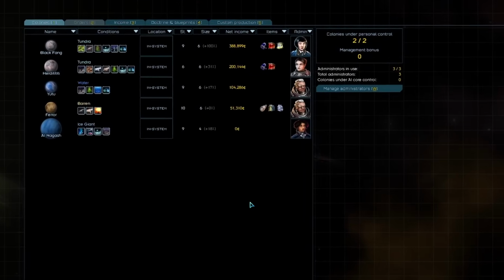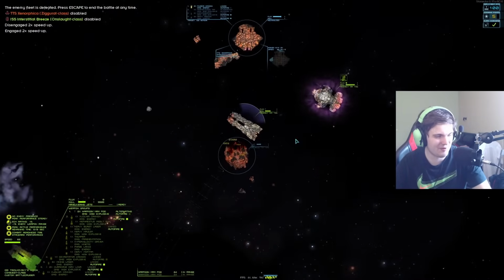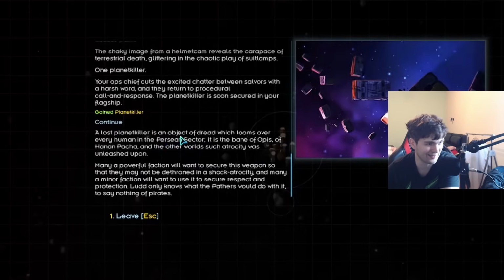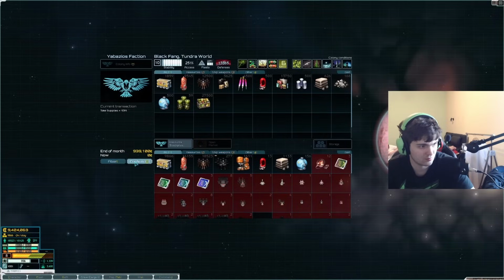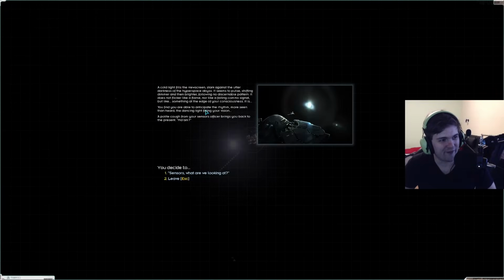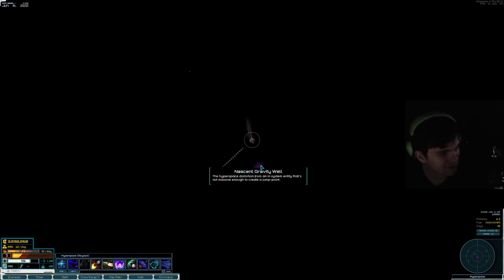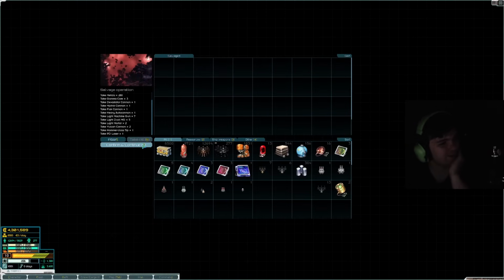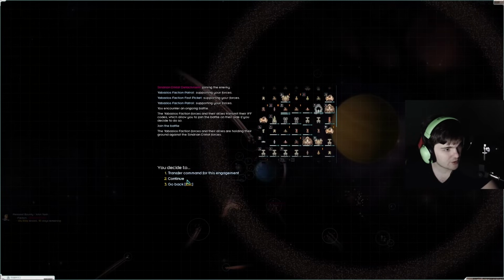Going deep into the Abyss - StarSector 0.97a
Today playing StarSector 0.97a and we are going deep into the Abyss. This patch brought new things and I am excited what we will find in the abyss. This is Star Sector playthrough on the new update 0.97a. Through out I will give you some tips and talk about the new thing that were added and changed.